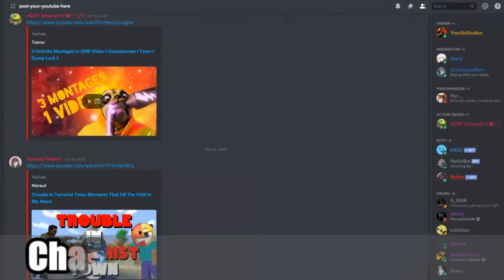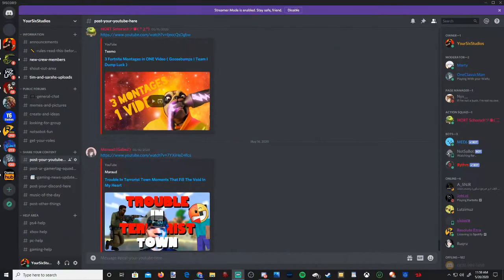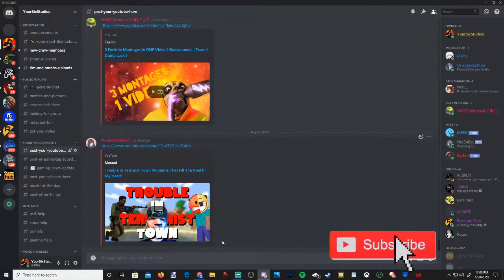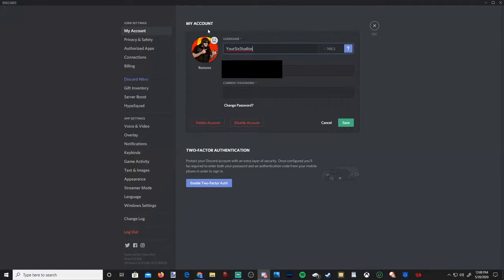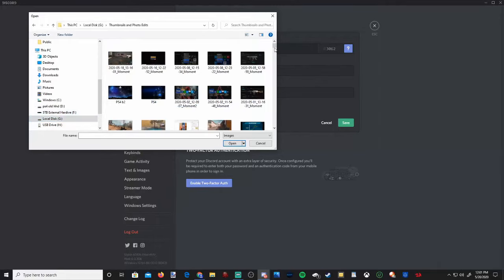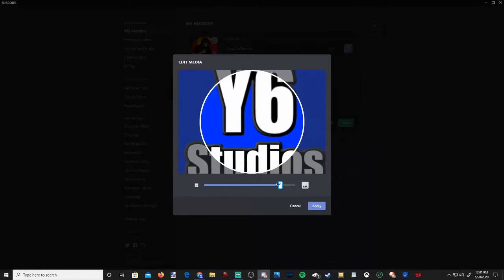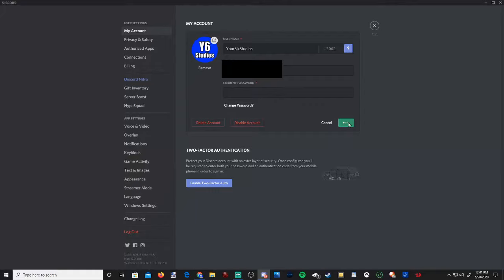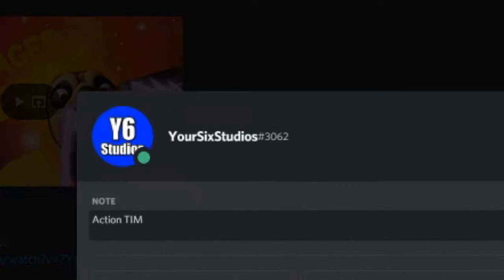How to Change Your Discord Profile Image (Best Method!)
Do you want to know how to change your discord profile image?? To change your profile image on discord, go to your user settings on the bottom left side of the screen. Under my account, go over to edit. Click on your current profile image and you will be allowed to change it and upload a new image. You will have the ability to zoom in and move your image around to center the image for your discord profile.